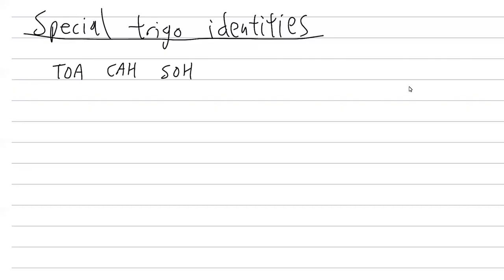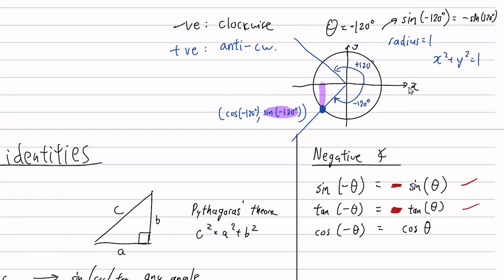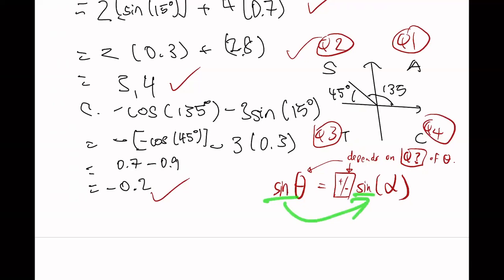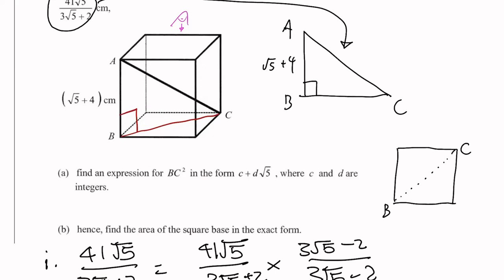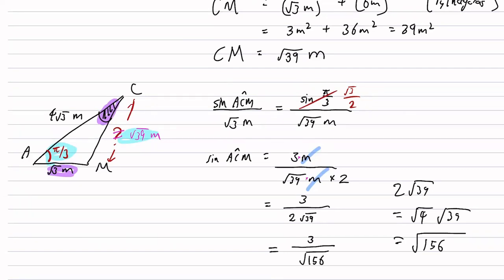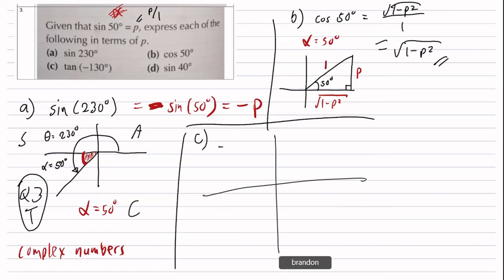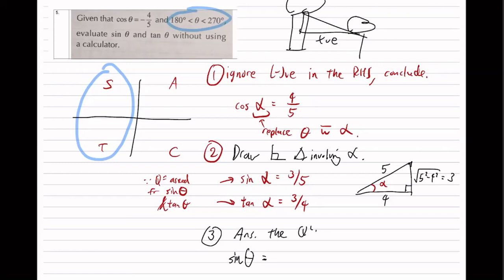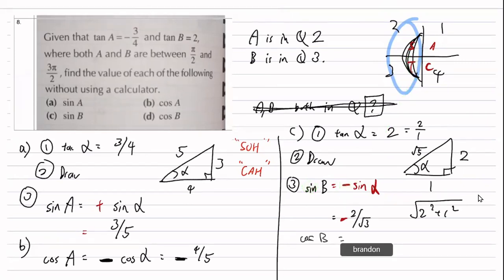Brandon GMT20220902 125153 Recording 1728x972